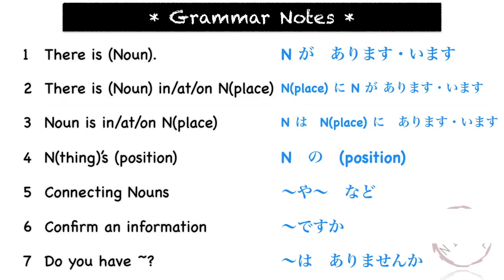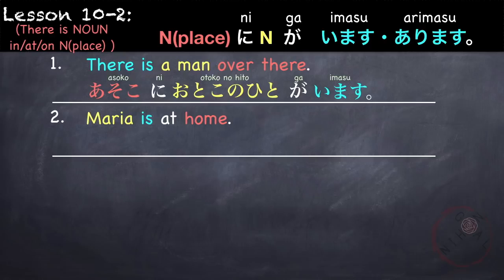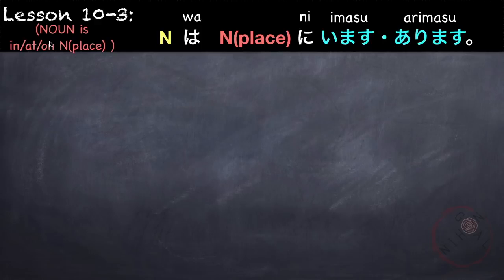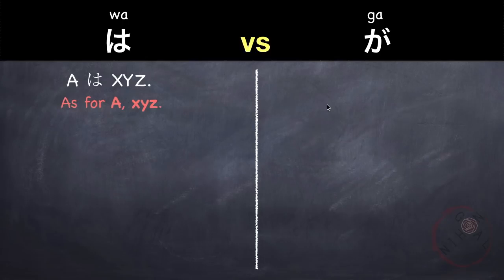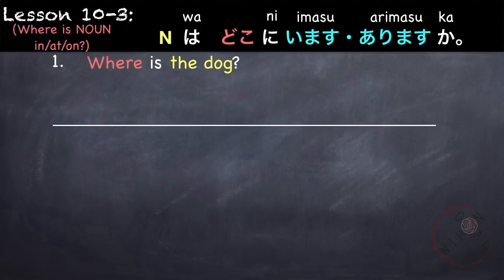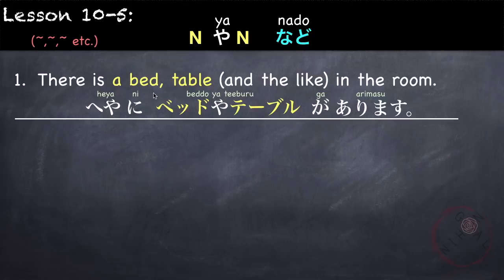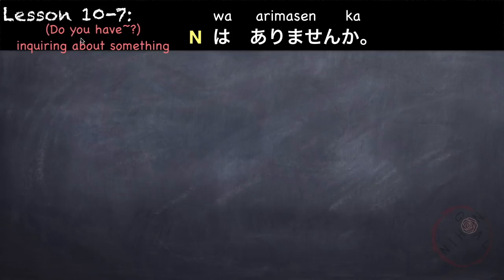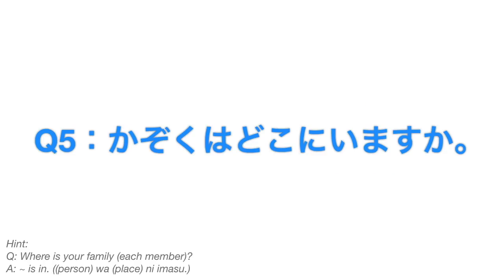Minna no nihongo Grammar lesson 10